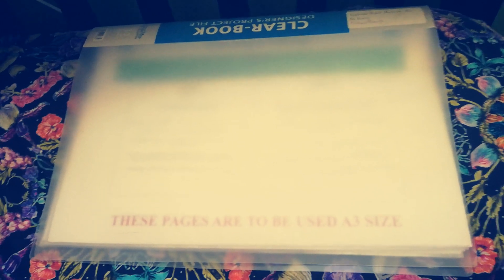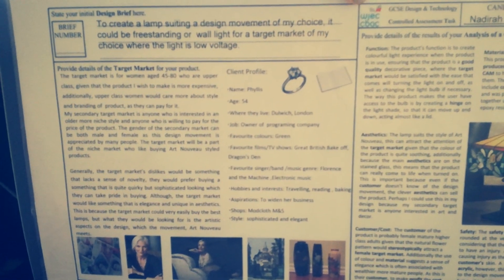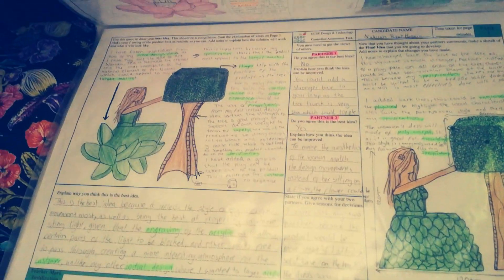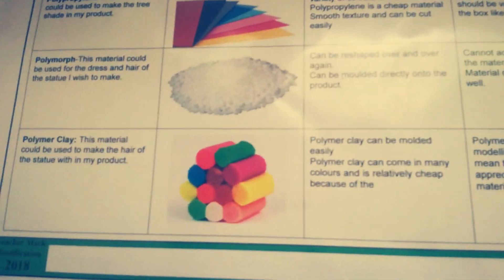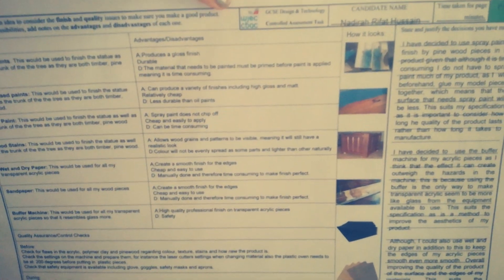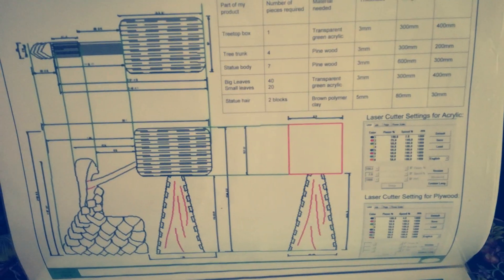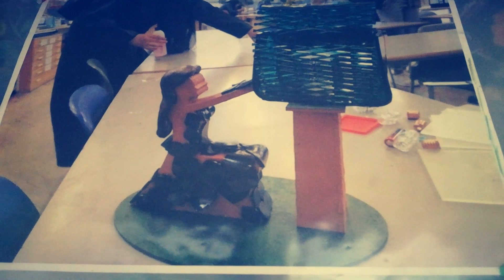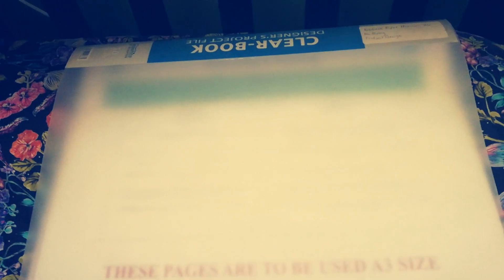Product Design GCSE A* Portfolio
This is my 2018 product design GCSE work that I did. It got 165/180 marks. However half of the marks were for written content in which I got 90/90 for and the rest was the actual making of the product which I got 75/90

The creating this project was fairly difficult at the time, espessically because I wanted to be more experimetnal and use a 'living hinge' which is the idea of cutting out lots of thin regular patterns on acrylic in order to make the shape naturally bend without the use of heat.

I learnt a lot from the project and I'm so glad on the way things turned out in the end. I have always been really creative and enjoyed making things. I also just wanted to say to all my product design teachers, that I'm so thankful for all your support, and making me so much more interested in the design industry, you were all very inspirational and made the classes really awesome! 💜